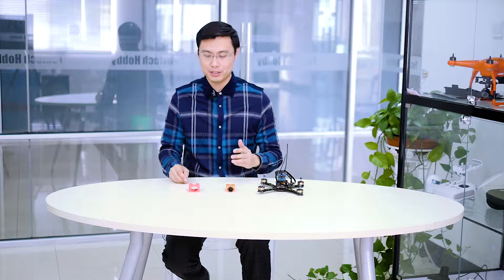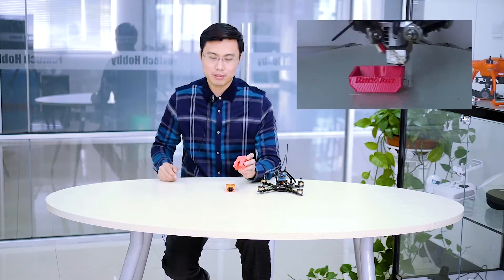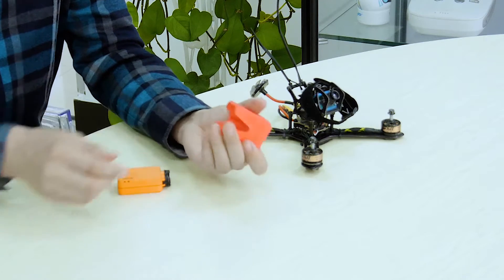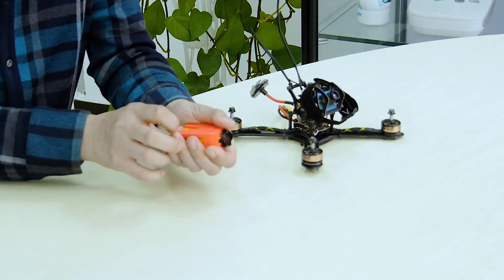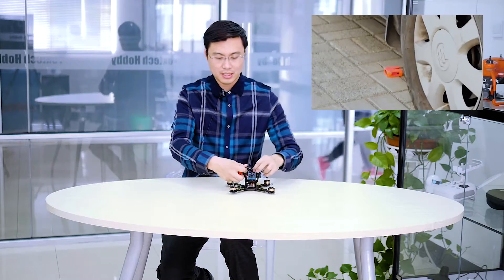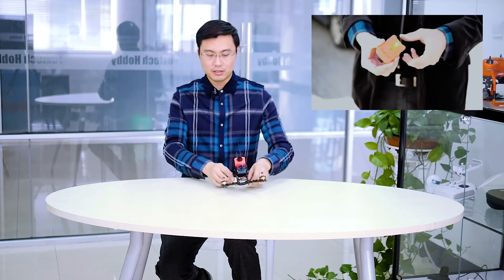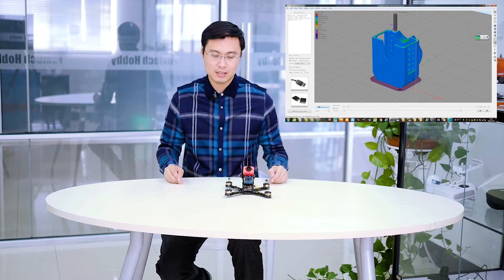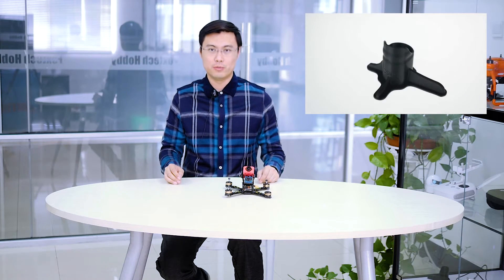3D Design and Printing Service with Flexible Material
Custom 3D Design and Print Service Flexible Filament Sample

Foxtech is now able to design and 3D print flexible material TPU.
Using 3D printers with high accuracy and fast speed, we are able to make almost flawless surfaces with fast printing speed.
The printed items are very durable and suitable to be used as protection case, battery holder, camera holder and all other kinds of products
that can be used in circumstances encountering collision,tear,shear,stress and high friction.
TPU material is widely used in shoes industry due to its extrodinary performance.
By 3D printing this material, we are able to design what you need and manufacuter them for you!